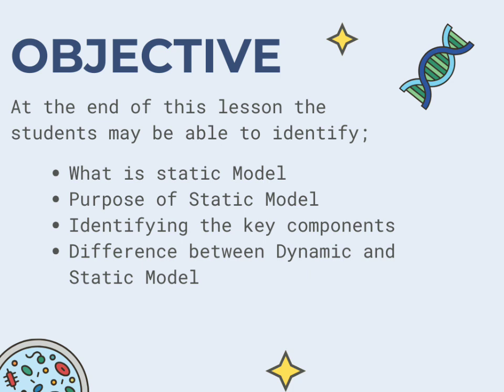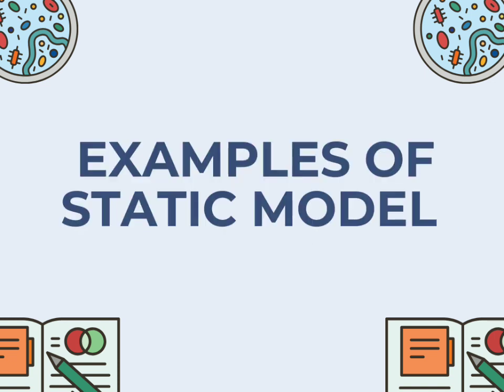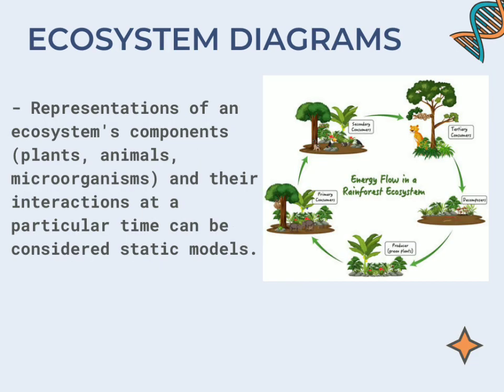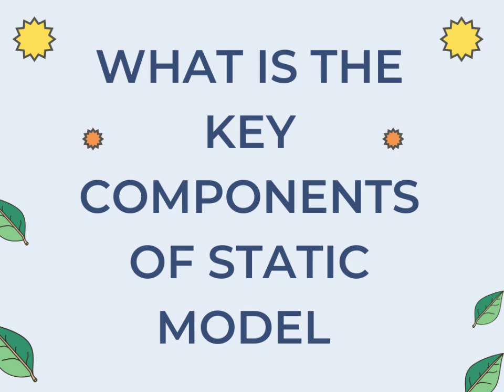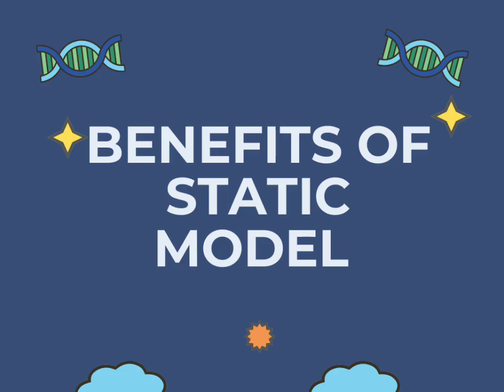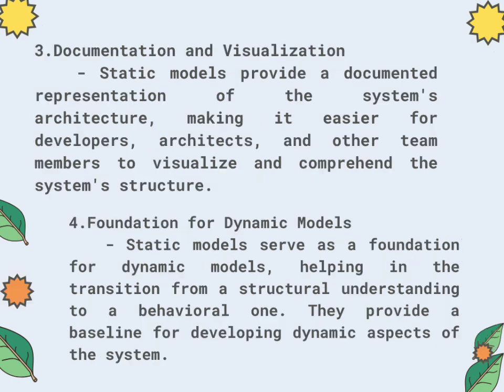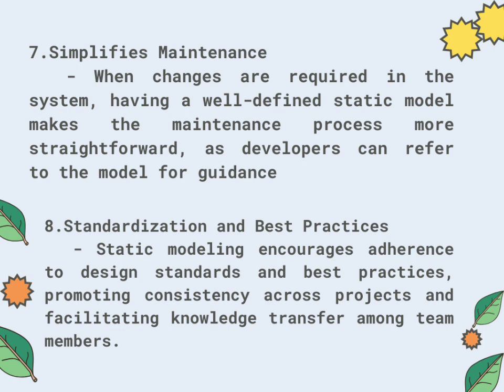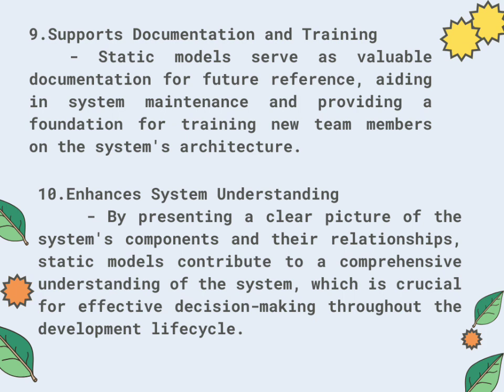December 13, 2023